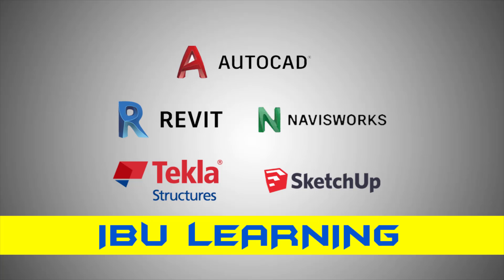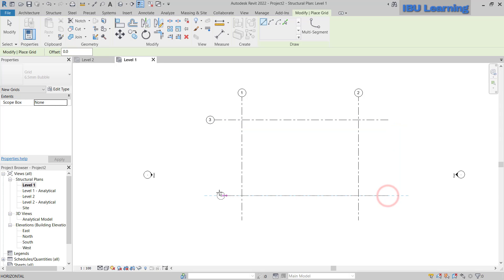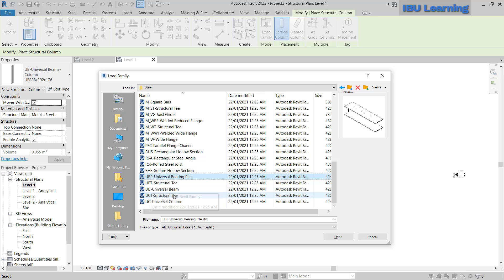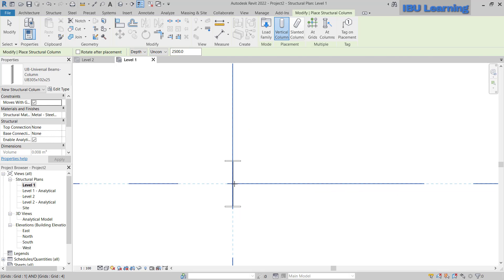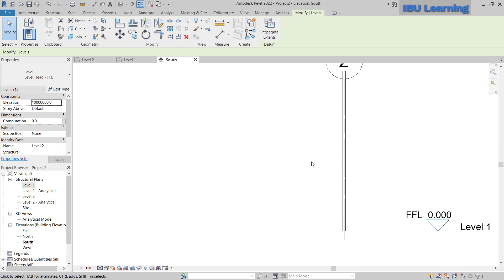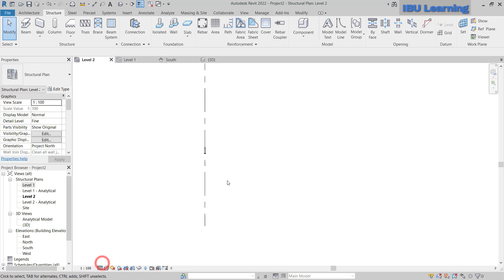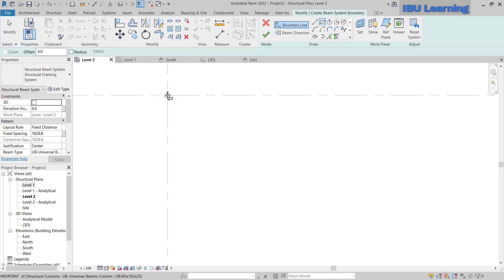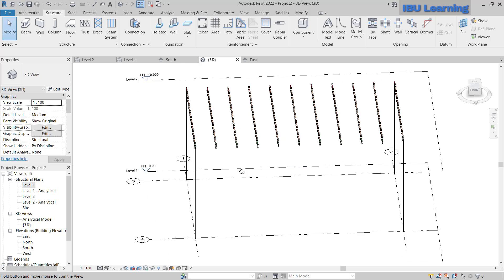Steel Framing and Truss in Revit | Modeling Steel Structure in Revit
Revit Tutorials: The way to show Steel Framing and Truss modeling in Revit or how Modeling Steel Structure in Revit is easy and fast.

My all videos will be related to BIM - Architectural, Structural (Steel, R.C.C & Precast) that will be 3D Modeling as well as 2D drawings (Plan, Section, Elevation or details).

Thank You "IBU Learning"